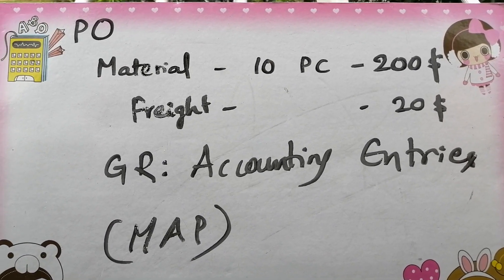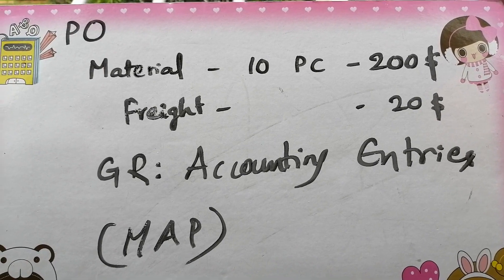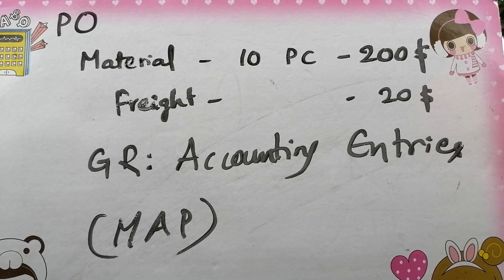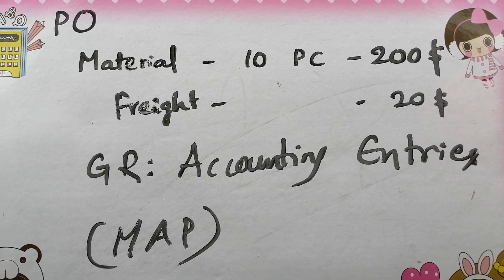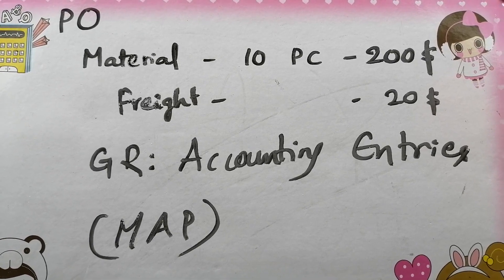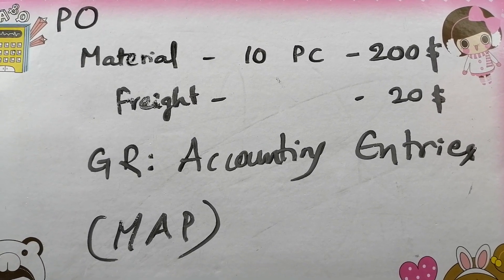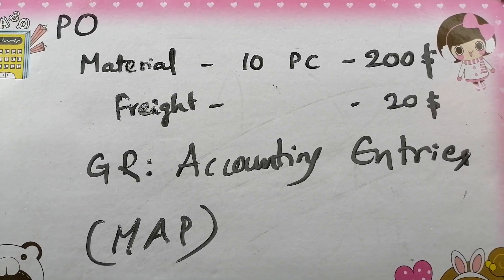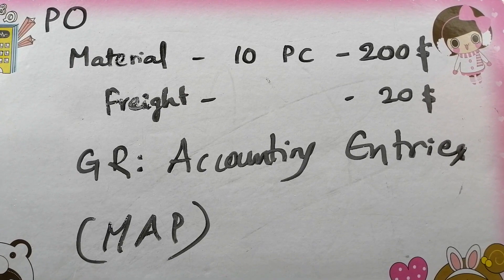Interactive SAP Interview Question 6 || GR of MAP based Material with Freight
►Purchase Info record creation, change & keeping deletion flag in SAP MM. SAP MM and FICO End User